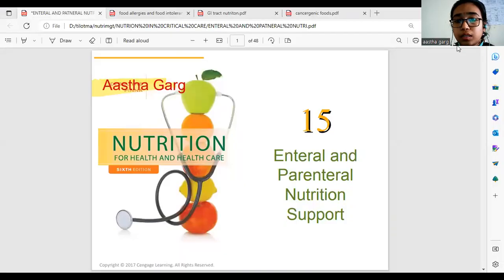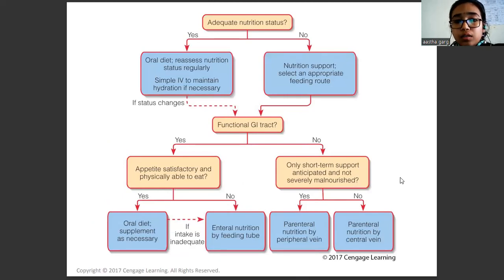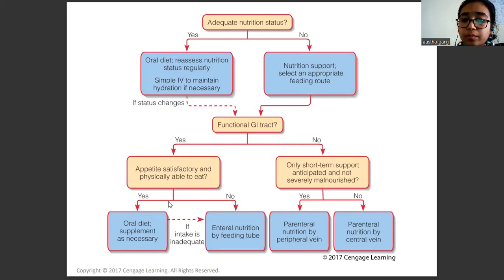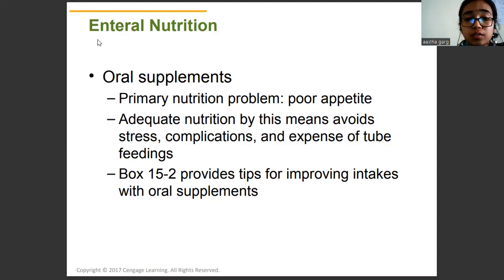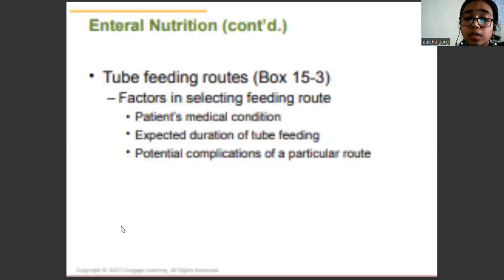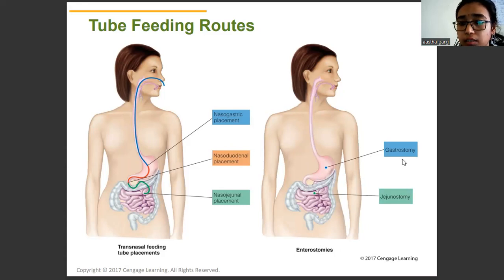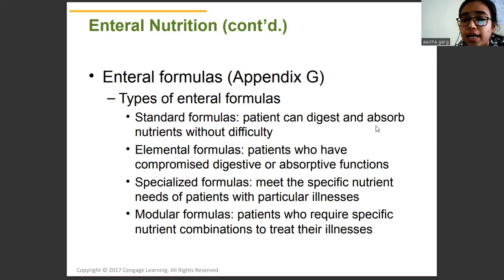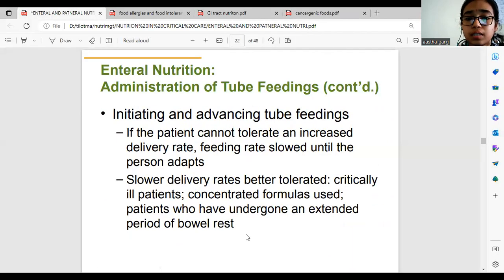Enteral Nutrition By,Astha garg (FBT)